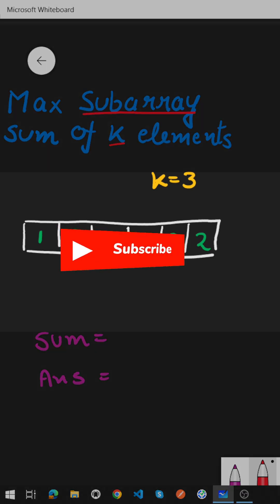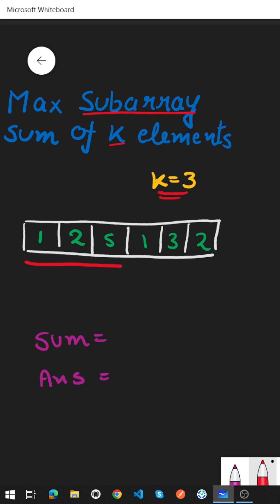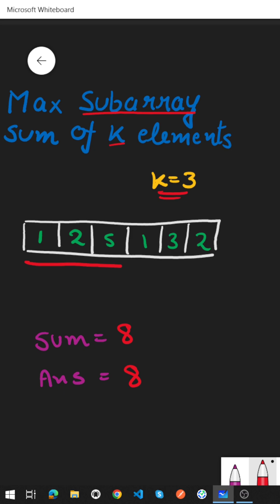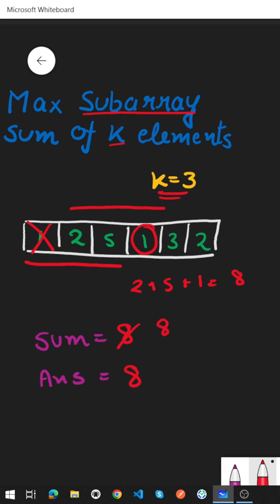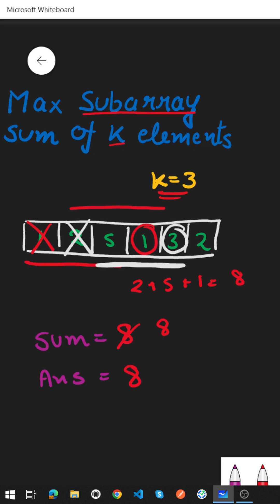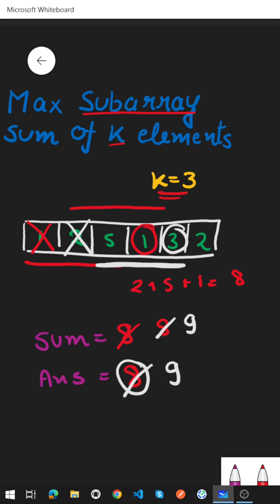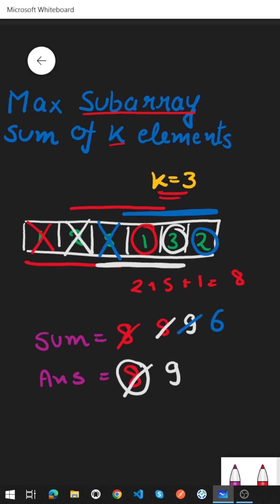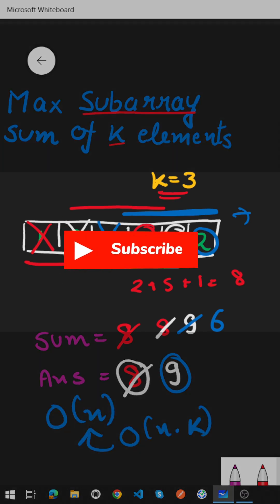Sliding Window Pattern Explained with Problem | DSA Concept in 2 Minutes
This video explains the Sliding Window pattern using a real problem:

Find the maximum sum of any K consecutive elements in an array.

The Sliding Window technique is used to reduce brute-force O(n²) solutions to O(n).
It is especially useful when you're working with:
- Subarrays of fixed size
- Continuous ranges in arrays
- Time-based problems

This pattern is widely used in coding interviews and on platforms like LeetCode and GFG.